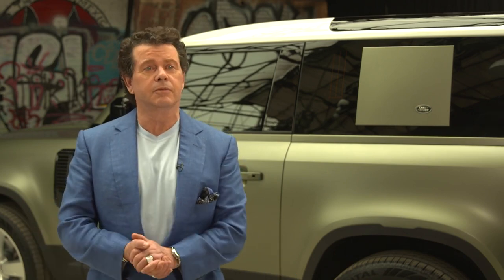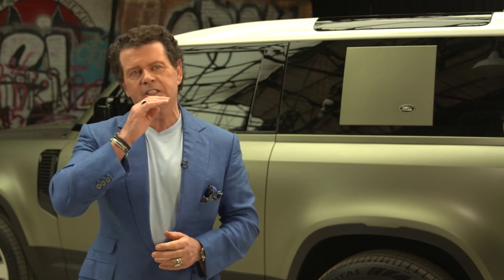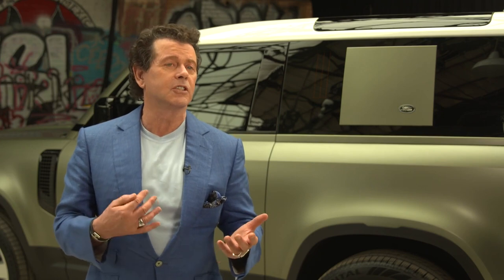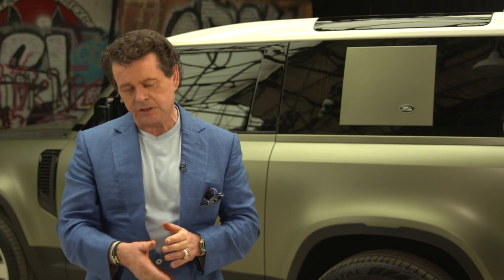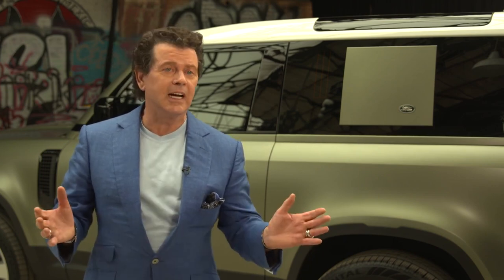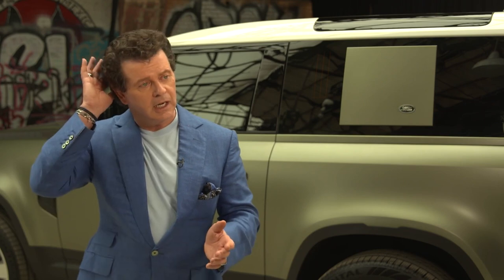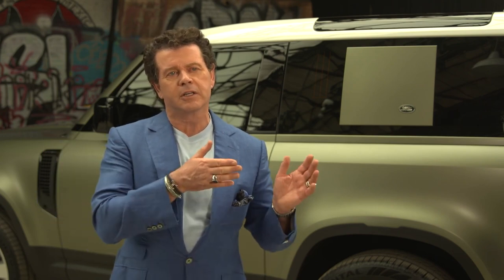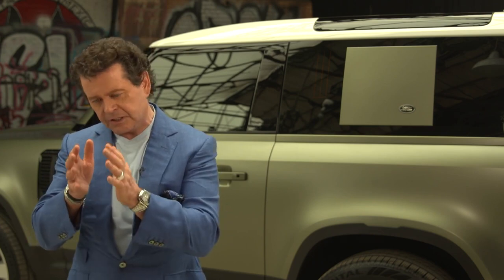New 2020 Land Rover Defender at the 2019 LA Auto Show - Professor Gerry McGovern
"Land Rover showcases the highly anticipated New Defender at the 2019 Los Angeles Auto Show.

Several variants of the New Defender make their North American debut, including the Defender 90 First Edition, the Defender 110 and also the vehicle from the upcoming James Bond movie – No Time to Die. Reimagined for the 21st century, the New Defender offers the most off-road capable Land Rover vehicle ever while staying true to the brand’s iconic design and reputation for rugged go-anywhere utility. "